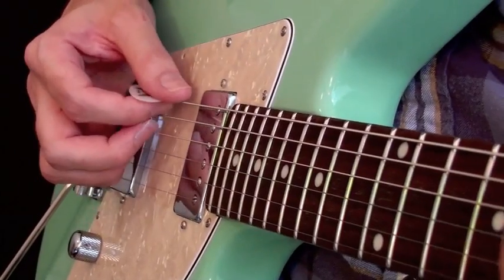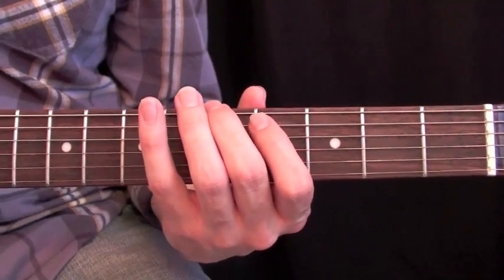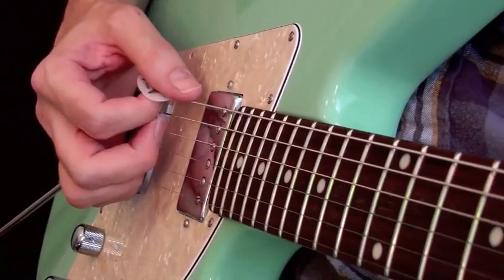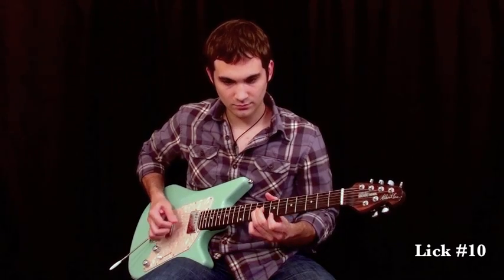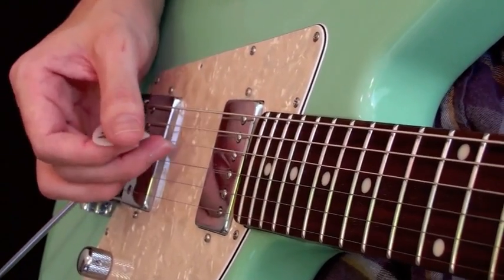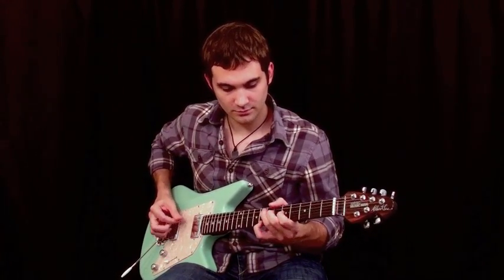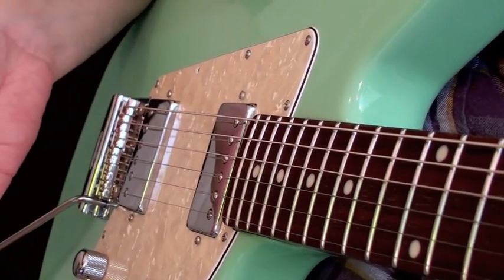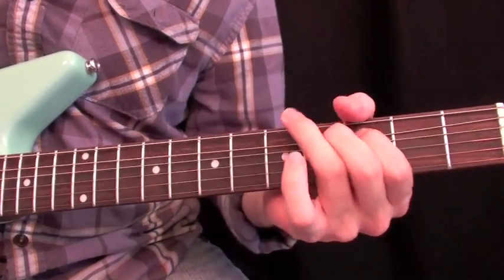Kelly Sams Country Guitar Free lesson DVD-- Part 3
My country guitar lesson dvd is now free on YouTube.